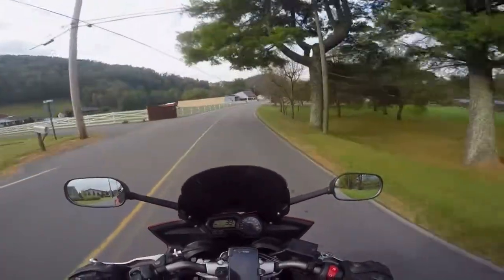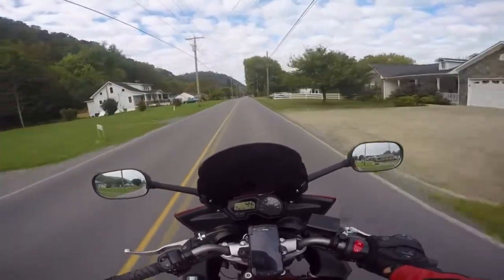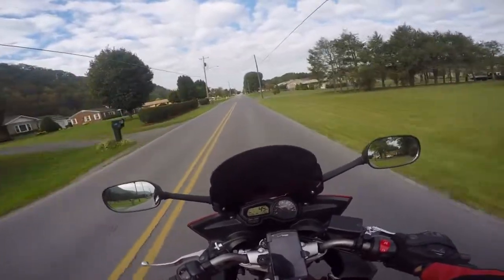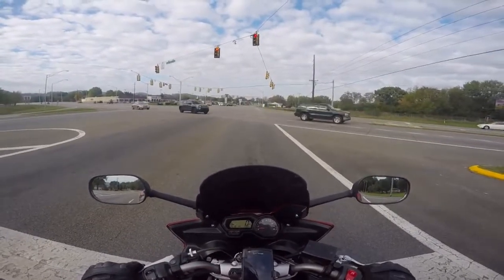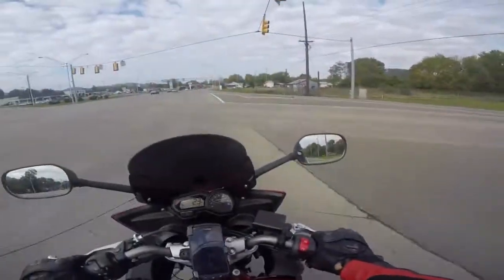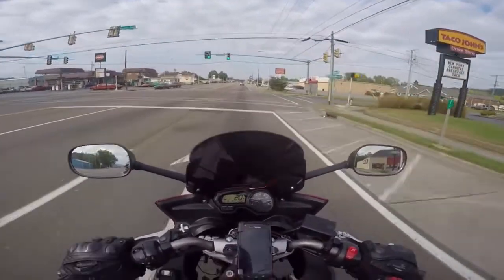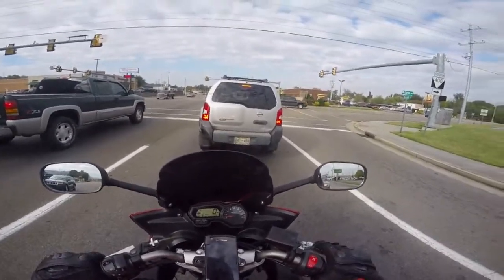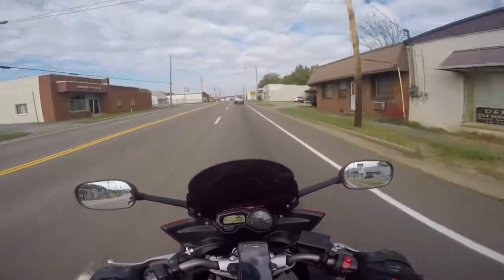Yamaha fj09 or Yamaha fjr1300? Which motorcycle for 2018 Part 2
My view and take on the which motorcycle i want for 2018 riding season